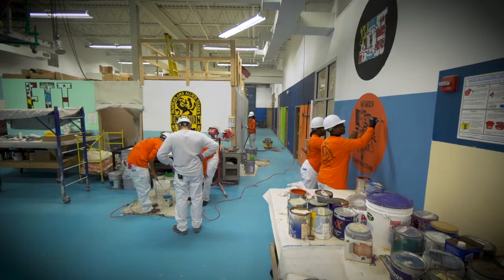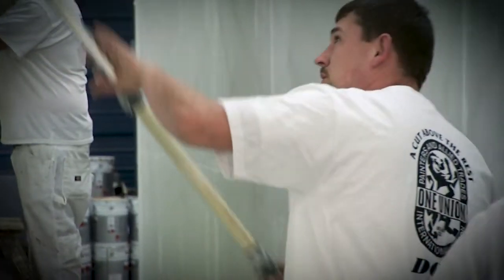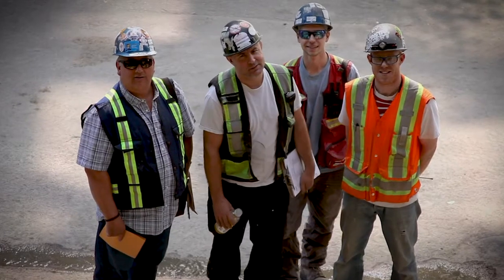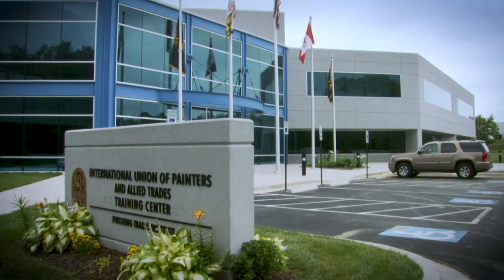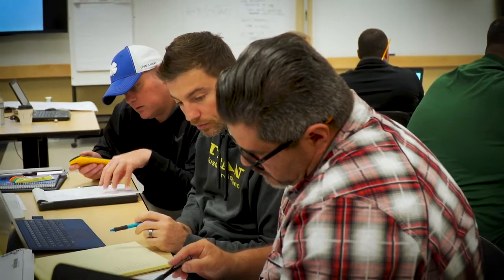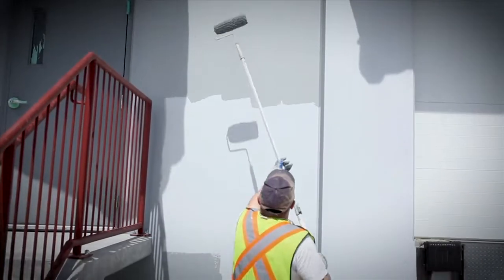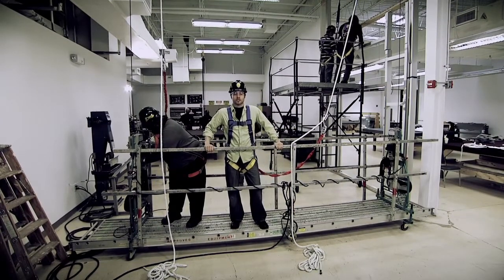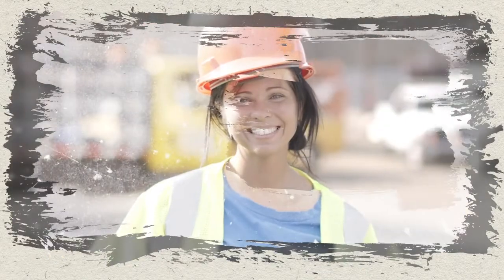IUPAT Commercial Painters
Learn about what it's like to be a Union Commercial Painter!